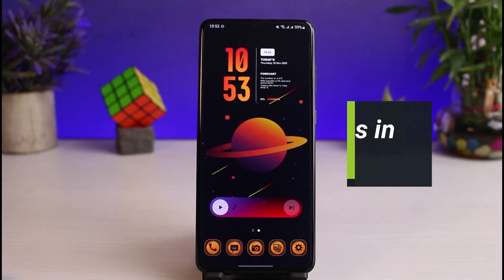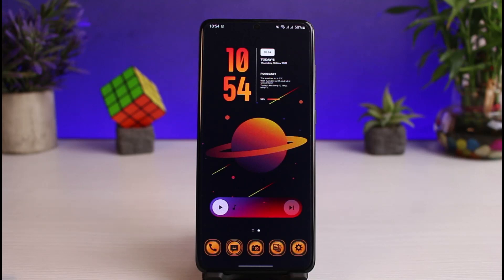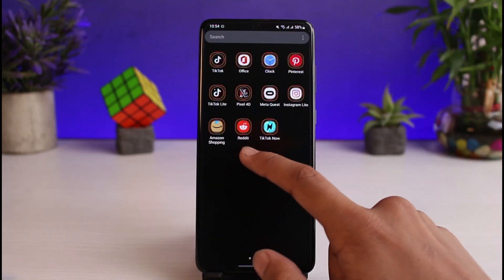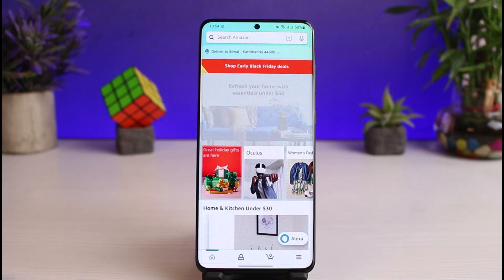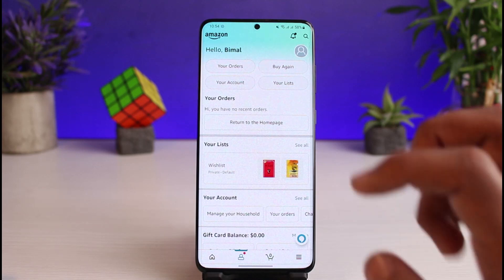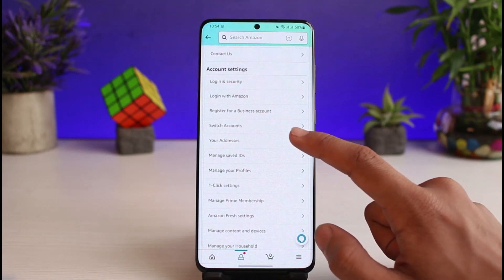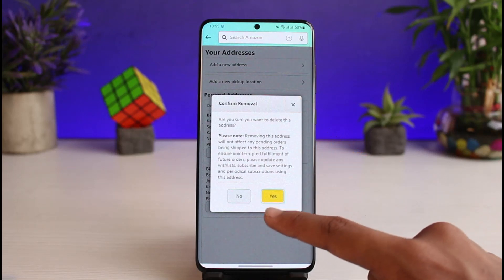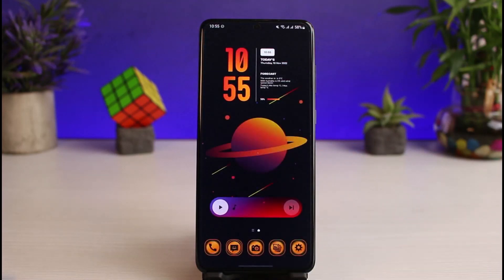How to Delete Address in Amazon !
In this tutorial video, I will quickly guide you on how you can delete your address from Amazon. So make sure to watch this video till the end.

1) Update the Amazon app to the latest version
2) Open Amazon and login to your account
3) Go to the profile page
4) Tap on Your Account
5) Select Your Addresses
6) Tap on the Remove button next to the address
7) Confirm the changes as well
8) This way, you can delete your address on Amazon.

0:00 Introduction
0:19 Update Amazon App
0:44 How to Delete Address in Amazon
1:35 Outro: Final Verdict